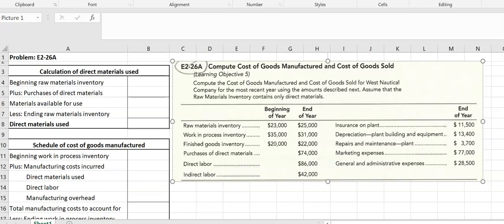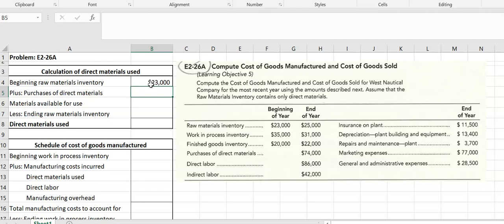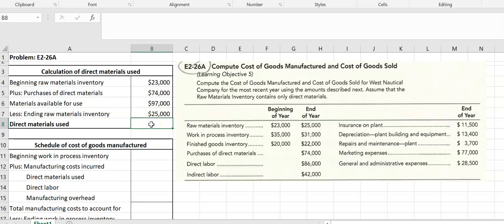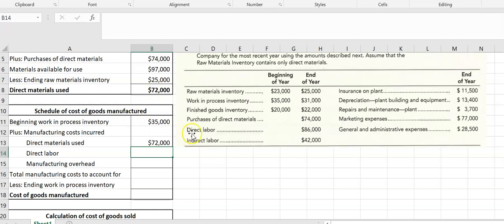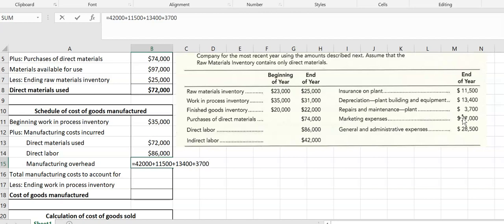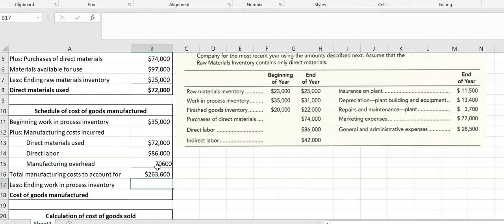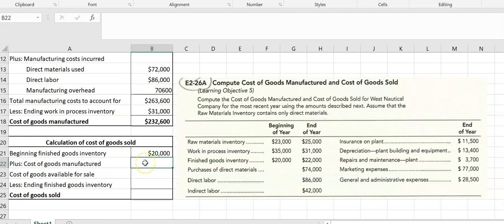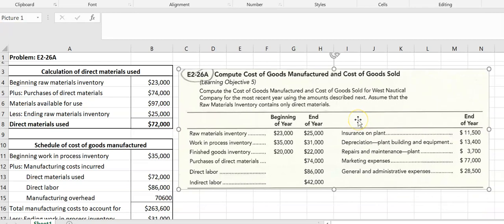AC 222 Managerial Accounting Excel I